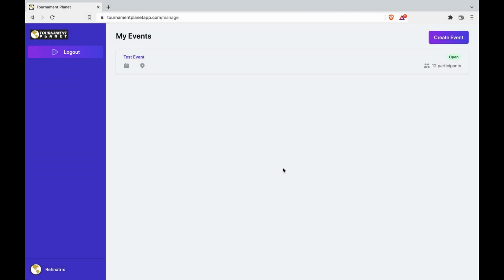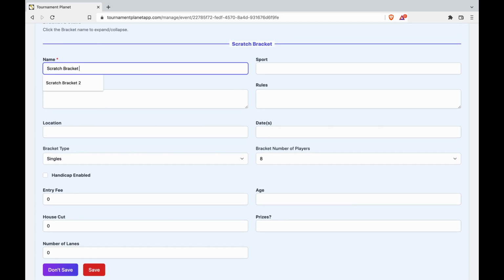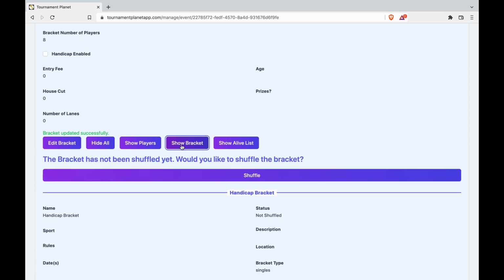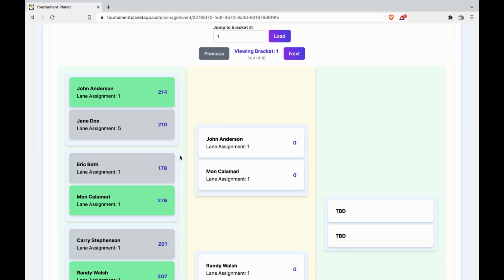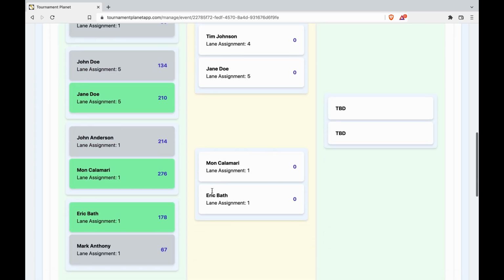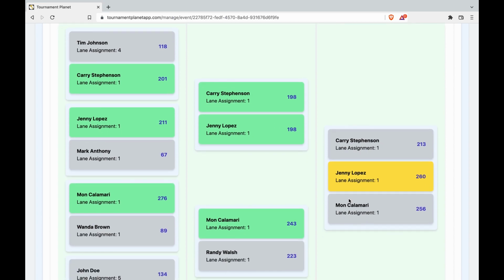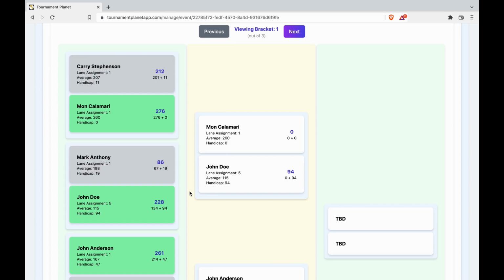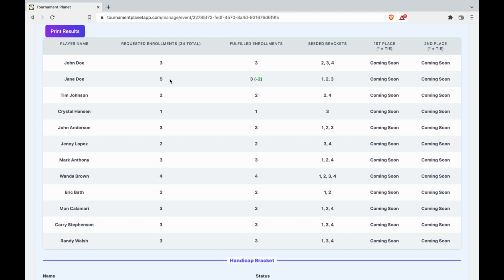How to Manage Brackets - Tournament Planet: The Modern Bowling Tournament Management Software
Are you a bowling event manager, tournament operator, or bracket operator? Sign up for Tournament Planet: The Modern Bowling Tournament Management Software